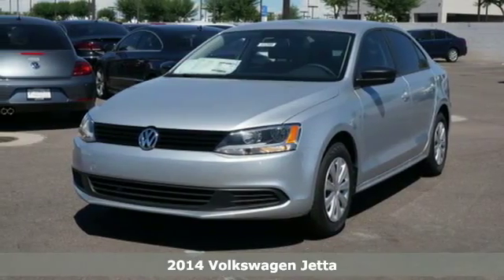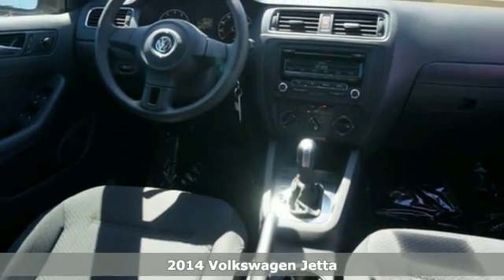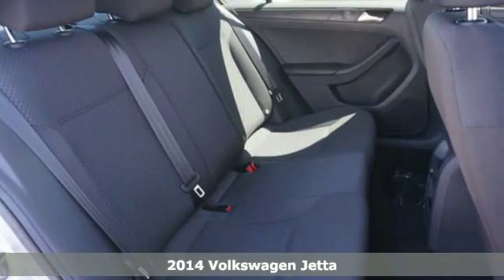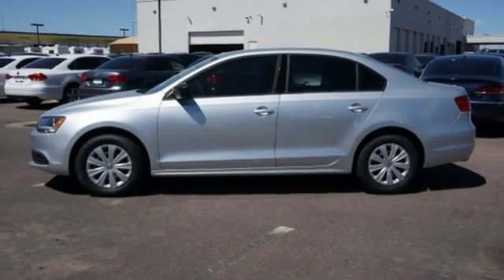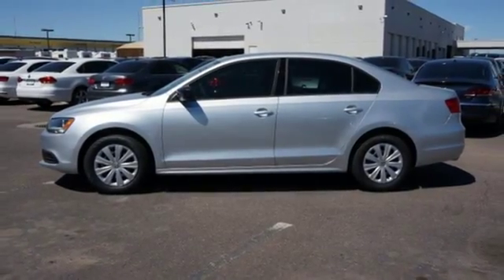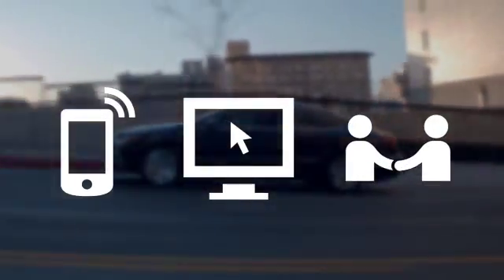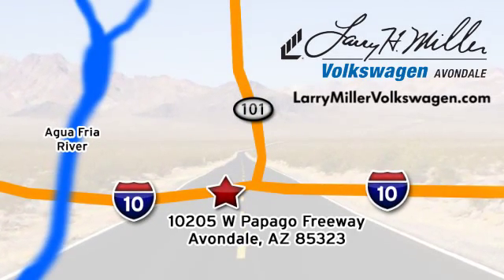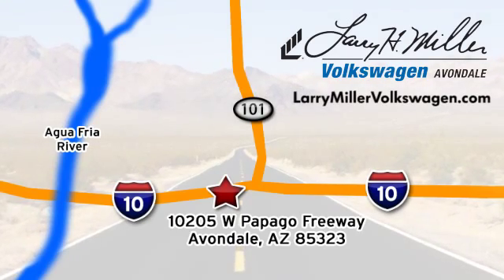2014 Volkswagen Jetta Avondale, Phoenix, AZ #41098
Year: 2014
Make: Volkswagen
Model: Jetta
Trim: S
Engine: 2l 4 Cyl. Fuel Injected
Transmission: FWD 6-Speed Automatic
Color: Reflex Silver
Interior: Titan Black
Stock #: 41098
VIN: 3VW2K7AJ8EM310482

Address:
10205 Papago Fwy